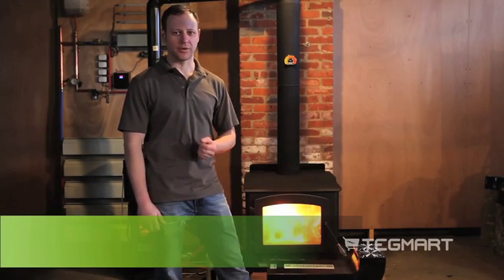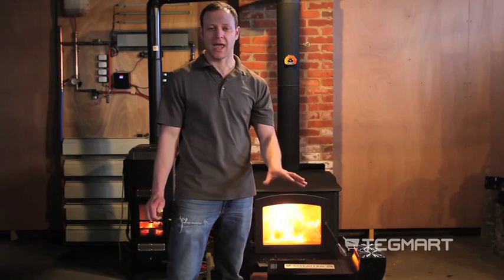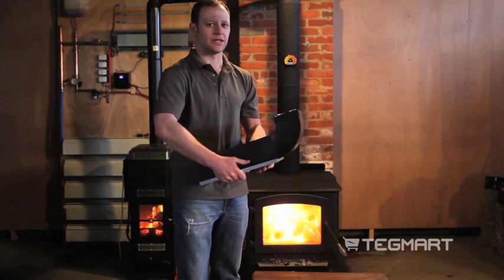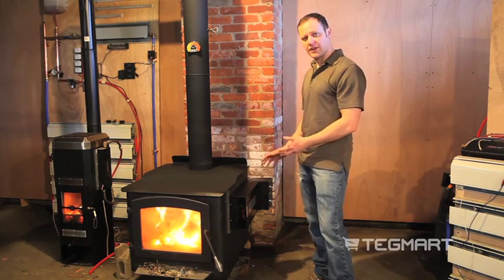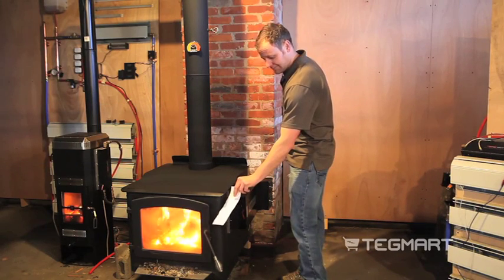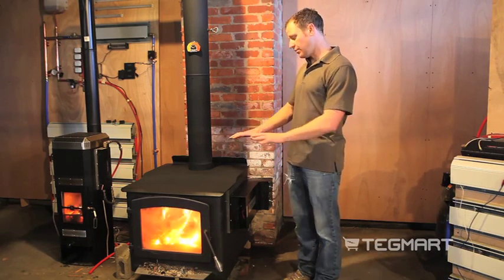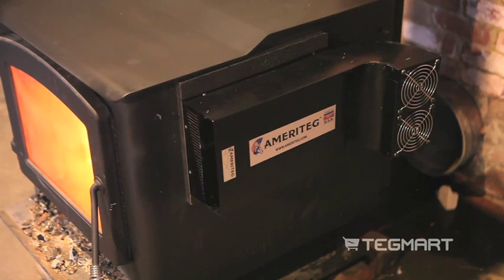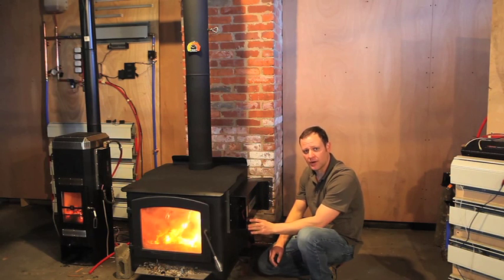AmeriTEG USA Manufactured Magnetically Coupled Thermoelectric Generator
The AmeriTEG line of Wood Stove Thermoelectric Generators is the only Wood Stove TEG available that is Made in the USA with US made Thermoelectric Modules. This units are made in Vermont in our 16,000 sq. ft manufacturing center. These units employ our patent pending magnetic coupling systems as well as our patent pending power management technology that uses maximum power point tracking technology, overload protection and wireless data systems to track performance and temperature.

These systems will be available at Tegmart this fall.